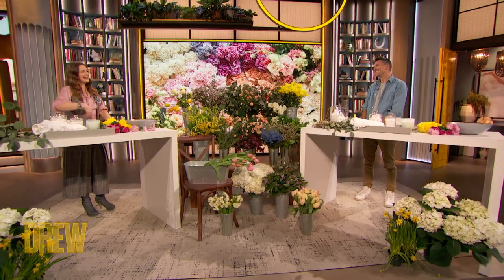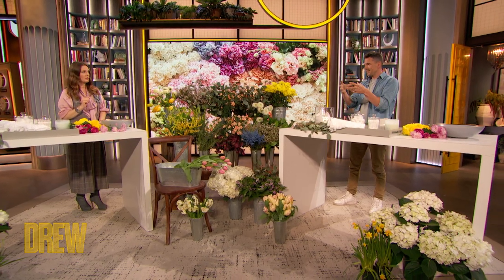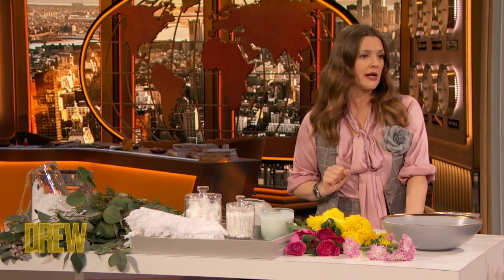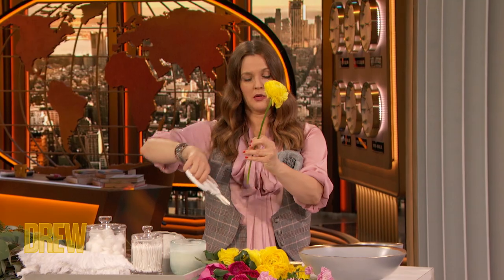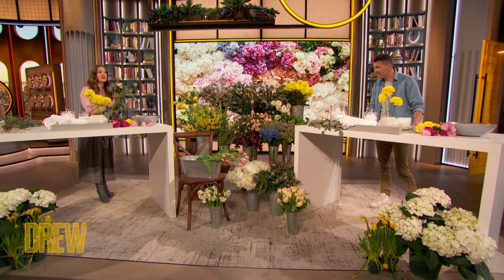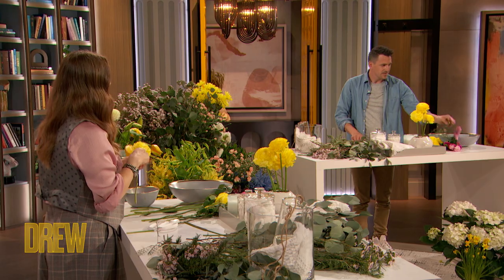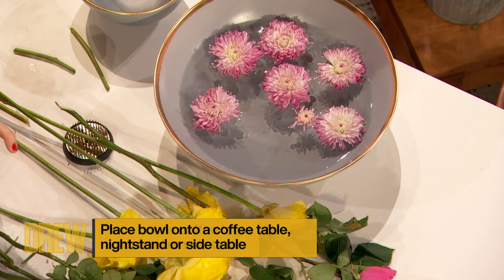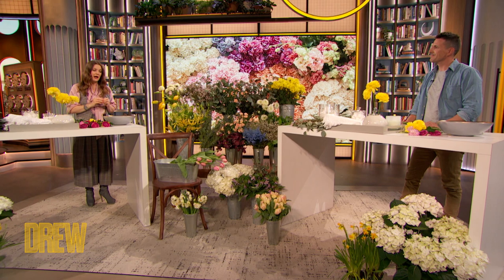Drew's Gardener Chris Freimuth Reveals How to Decorate with Flowers on a Budget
Plant extraordinaire Chris Freimuth unloads all of his best tips for decorating your home with fresh plants inexpensively, like how to place flowers throughout your home in an elegant, and practical way!